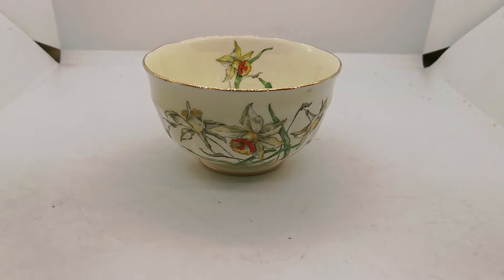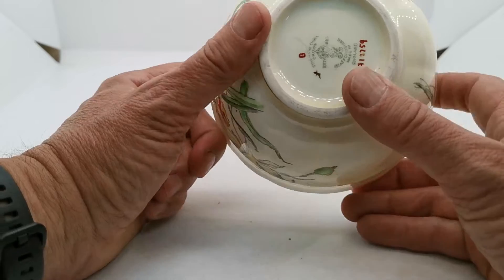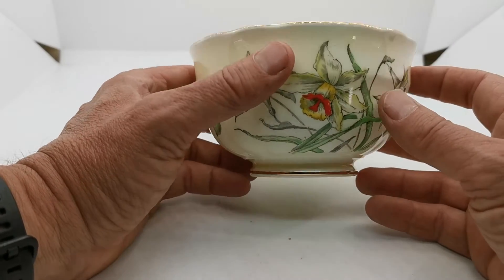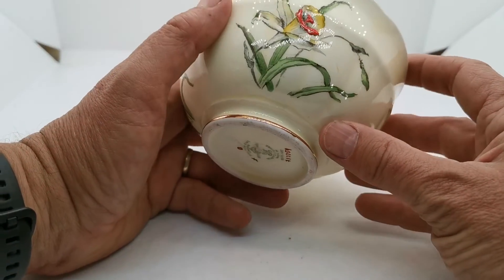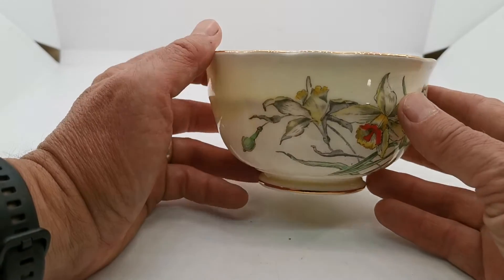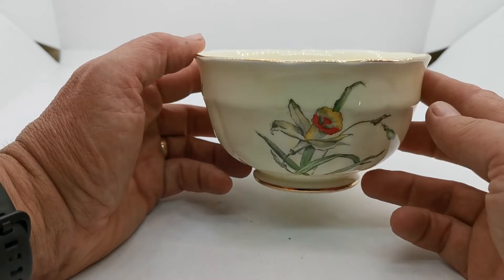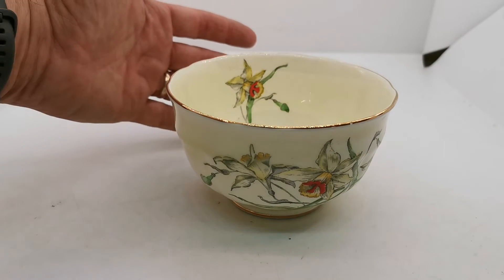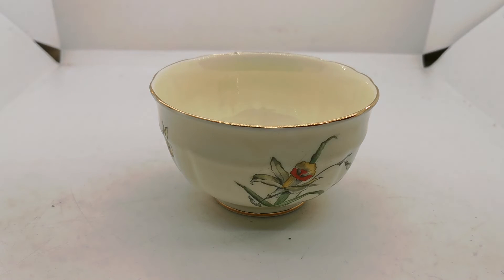Crown Staffordshire Porcelain Floral China 713759 Daffodils Sugar Bowl c1930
Near antique fine bone china Crown Staffordshire Daffodil 713759 sugar bowl
Art Deco Crown Staffordshire china from c1930
Wild daffodil pattern 713759 made by Crown Staffordshire in the 1920's and 1930s with fine cream yellow back glaze
Hand decorated  and molded porcelain china
4-7/8th-inch diameter scallop rimmed sugar bowl 2.75-inches tall
condition note one tiny nick in the rim gilt as shown in the video.
713759 is one of Crown Staffordshire China finest and most collectable patterns and rarely makes it onto the open market.